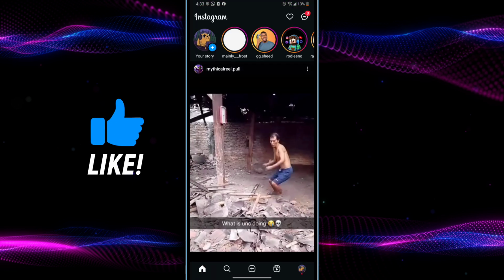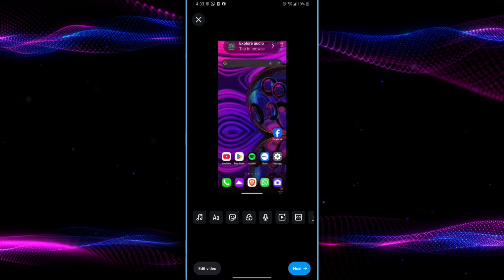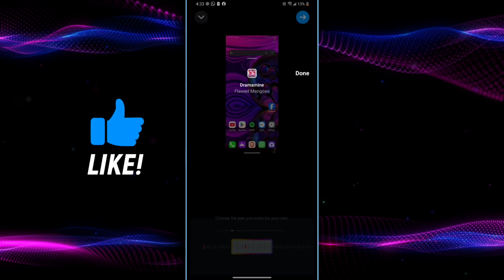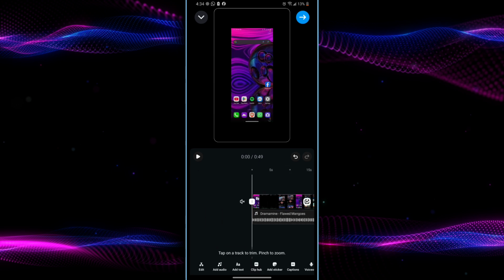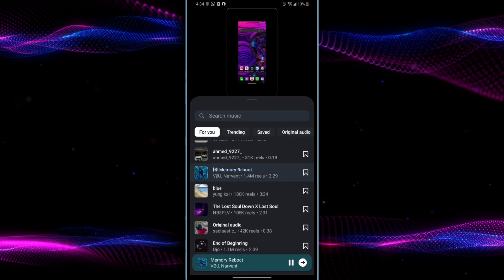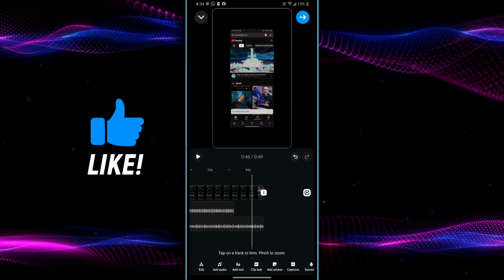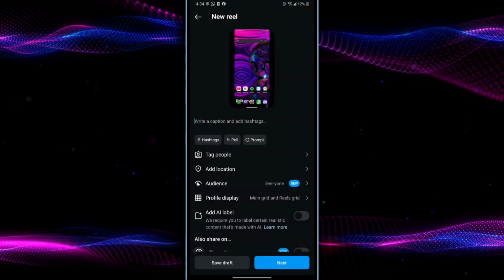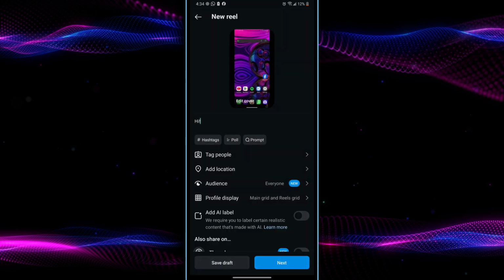How to Add Multiple Songs or Sounds to Instagram Reels – Full Guide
Looking to make your Instagram Reels stand out with multiple sounds or songs? In this step-by-step tutorial, we show you exactly how to add multiple audio tracks to a single Reel, helping you create dynamic, engaging, and scroll-stopping content!

Whether you're a content creator, social media manager, or just love making fun videos, learning how to layer different audio clips can seriously upgrade your editing game. This technique is perfect for storytelling, transitions, mashups, and syncing your visuals to the beat of your favorite songs.

In this video, you’ll learn:

How to plan your Reel using multiple audio segments

Tools and apps to help you mix or layer sounds

How to add voiceovers, music, and sound effects in one video

Tips for timing and syncing each audio clip perfectly

How to upload and edit your audio-rich Reel on Instagram

We’ll also share creative tips for using trending sounds and mixing them for maximum impact. No advanced editing skills required—just your phone, a little creativity, and this easy guide.

Instagram Reels is all about grabbing attention, and adding multiple sounds can make your content feel more professional and polished. If you're ready to level up your Reels, this video is the boost you need.

Don’t let the limits of single-track audio hold you back—start creating layered, vibrant videos that entertain, inspire, and go viral.